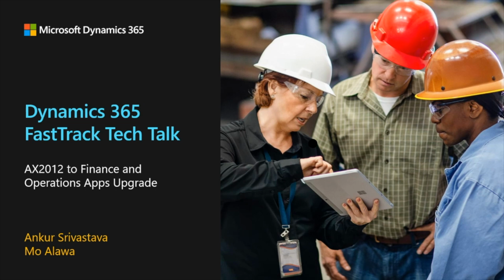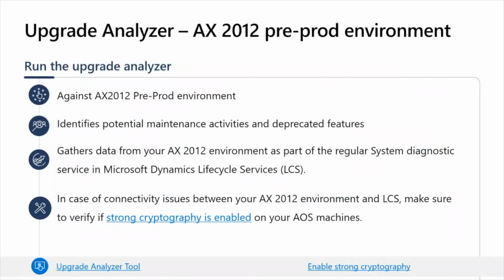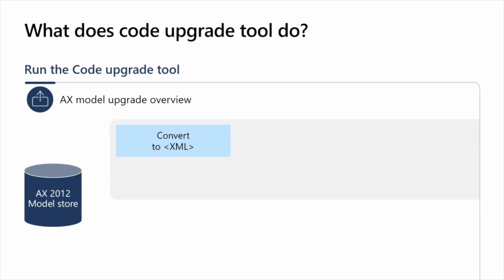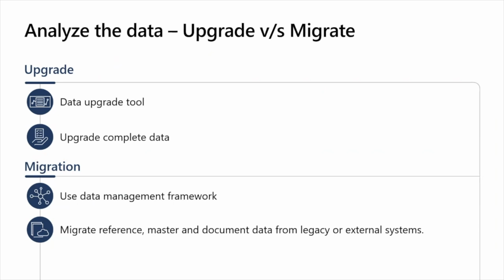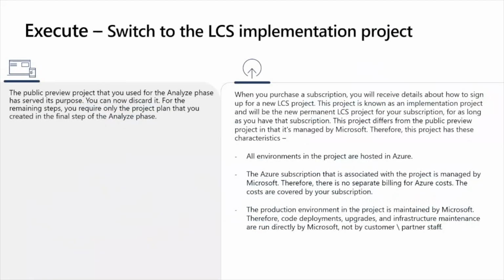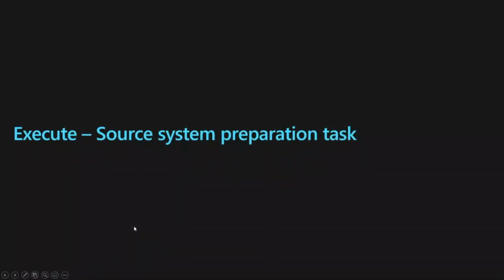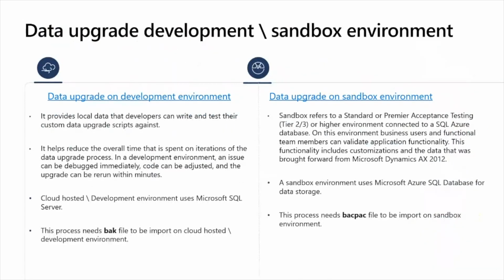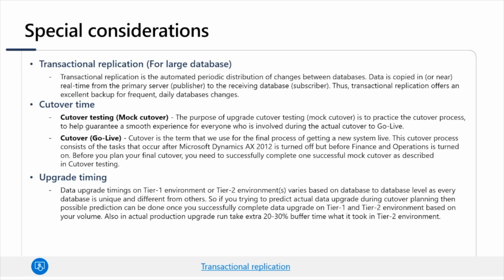AX2012 to Finance and Operations Apps Upgrade - TechTalk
This Tech Talk will provide an overview on how to upgrade code and data from Dynamics AX 2012 to Finance and Operations Apps.

Presenters: Ankur Srivastava, Mo Alawa